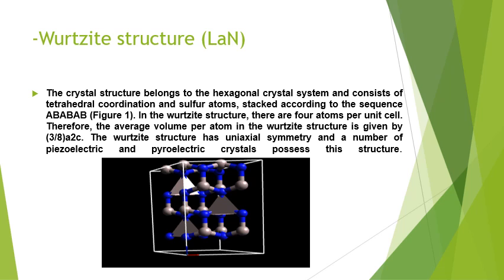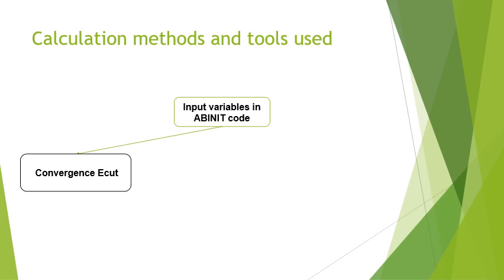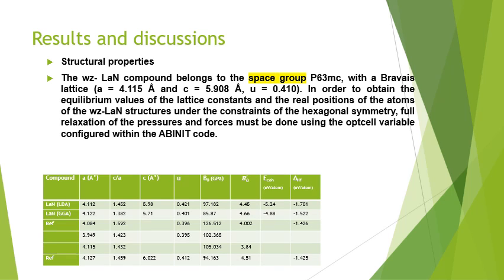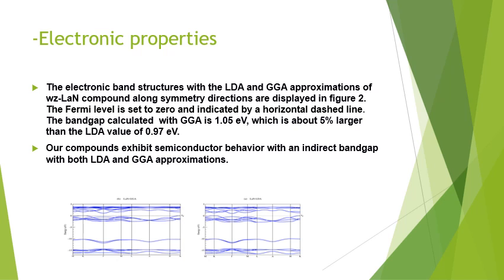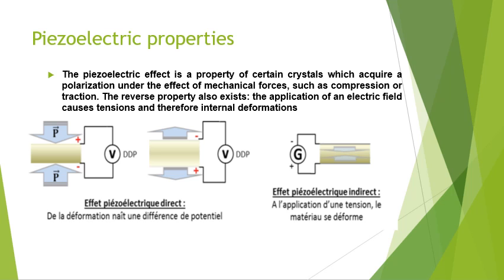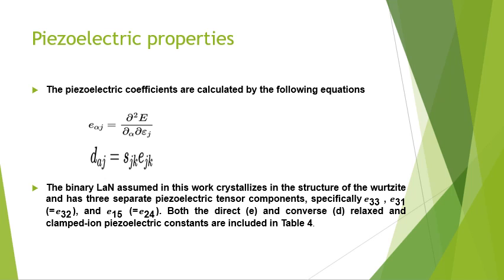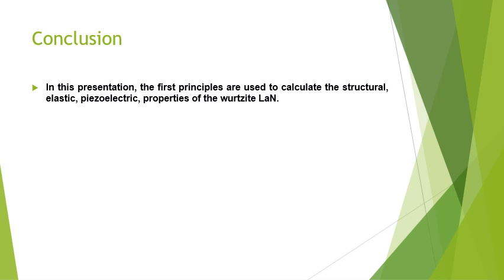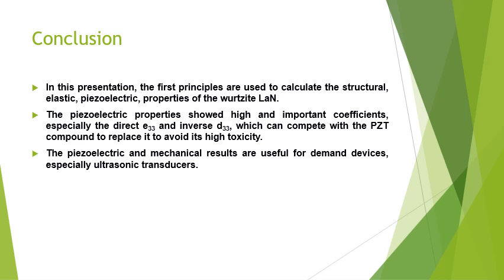Presentation2 ziad rashed